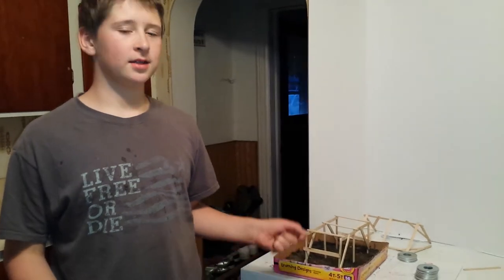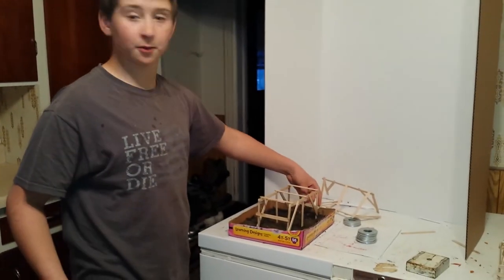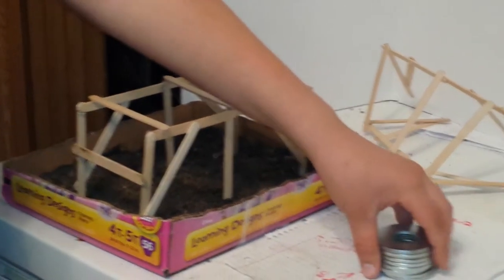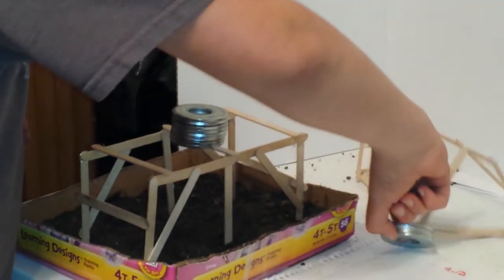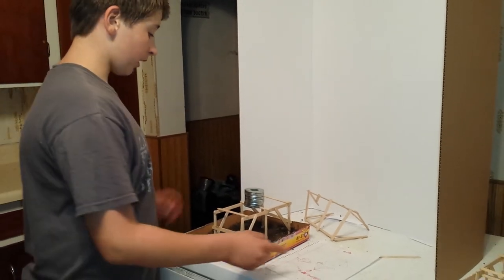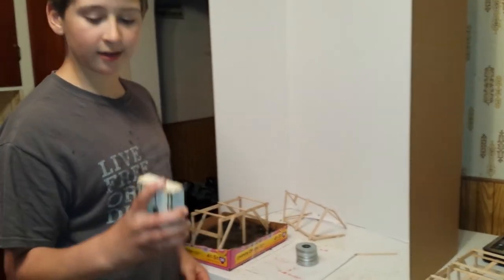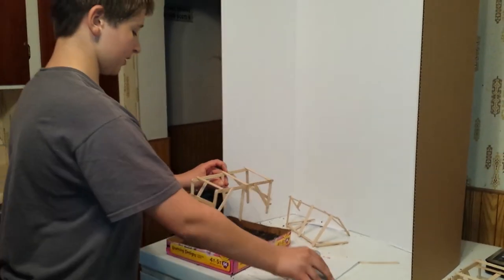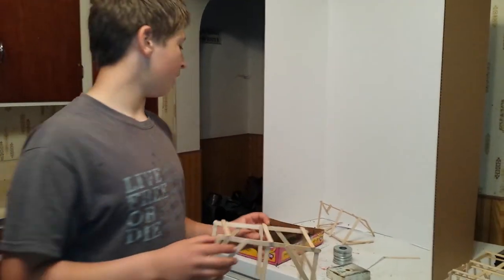Dakota's Science Fair Project Bridge 2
Dakota's science fair project